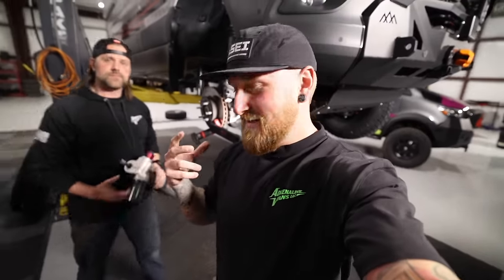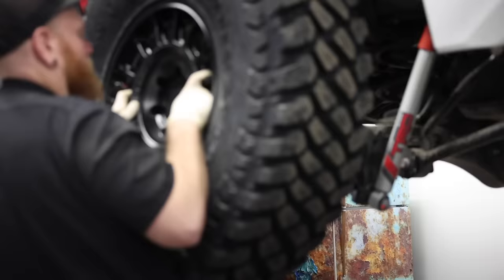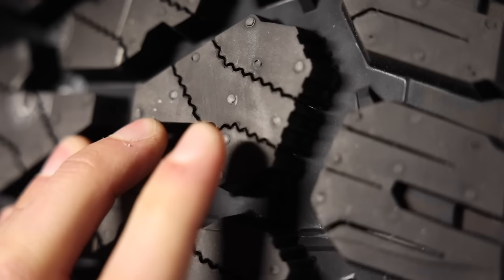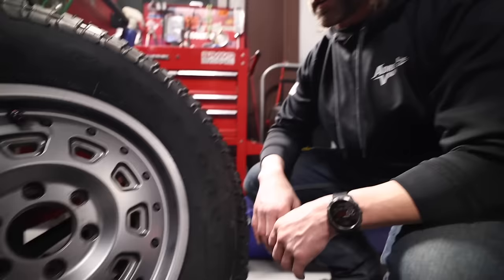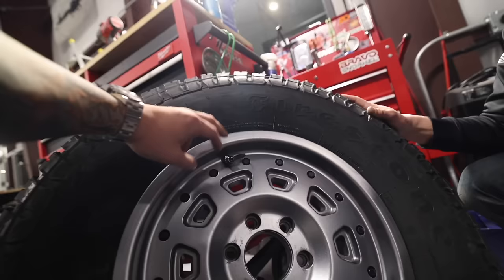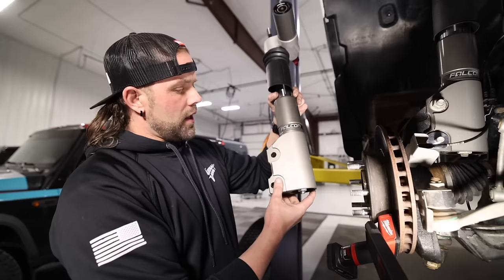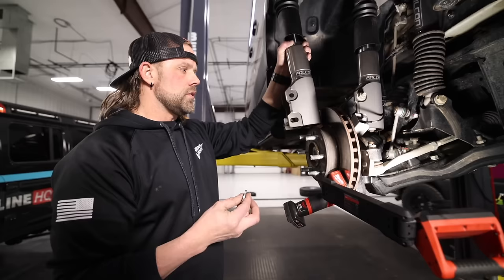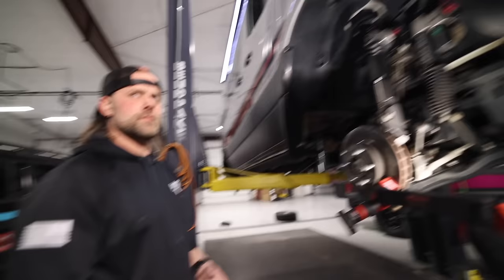Van Life Tech Talk! | Ineos Grenadier Thoughts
SEI Mode Storyteller Updates / Ineos Grenadier Impressions & Meet ups!
Big thanks to Adrenaline Vans and Firestone Tires
Owl Vans Open House April 11th Mesa AZ
Adventure Van Expo April 12-14th Scottsdale AZ
Weird Wild West April 18 - 21 Bisbee AZ
Van adventures continue thanks to these partners!
Video Chapters
What we are doing 0:00 - 0:53
Tire choice 0:53 - 2:06
Firestone Destination XT Tech Talk 2:06 - 4:17
Tire Layman’s Terms 4:17 - 4:43
Inflate / Deflate Valves 4:43 - 6:28
Rally Strut Camber Lockout Tech Talk 6:28 - 11:22
Camber lockout tabs Layman’s Terms 11:22 - 12:17
Ineos Grenadier 12:17 - 15:49
Meet ups / Ineos / Tacoma 15:49 - 20:50